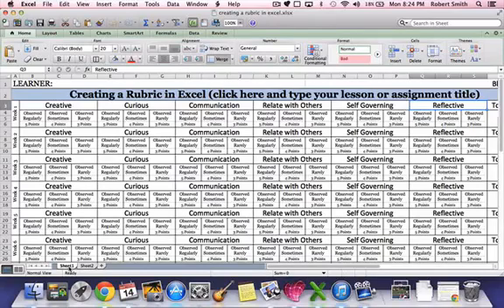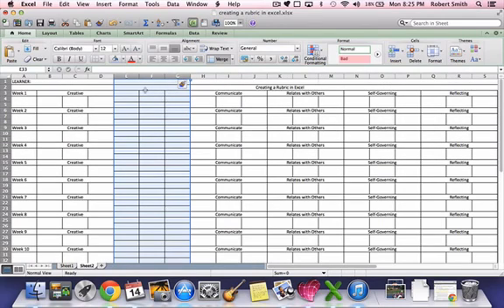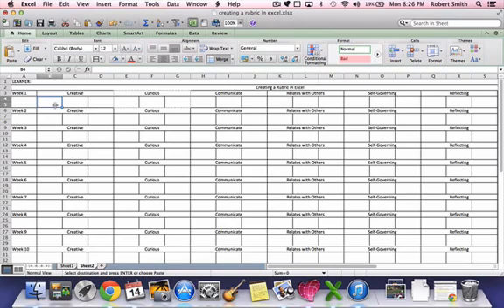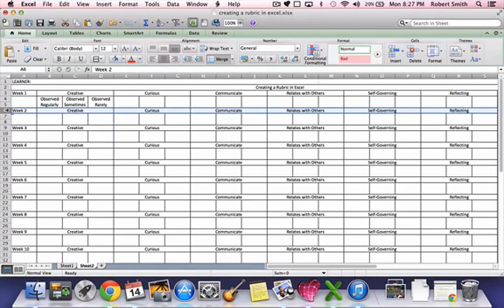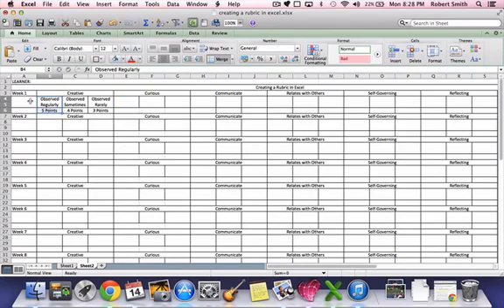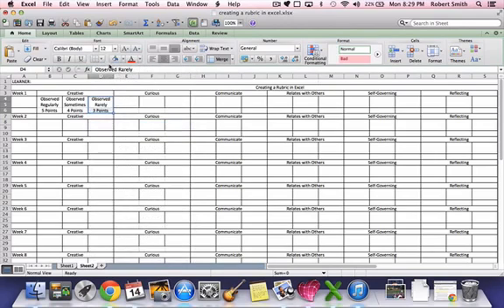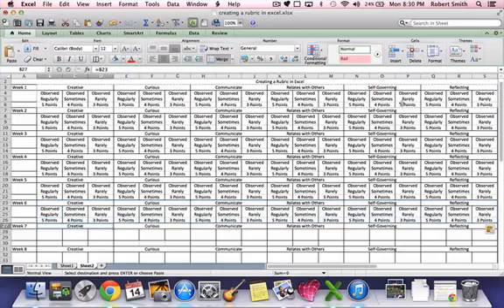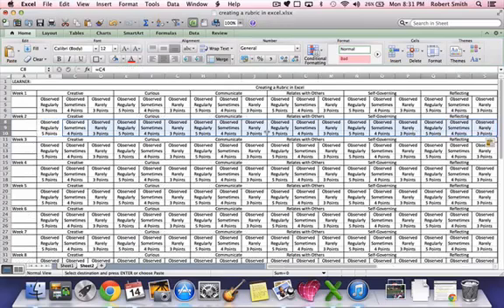Creating a Rubric in Excel Step 5